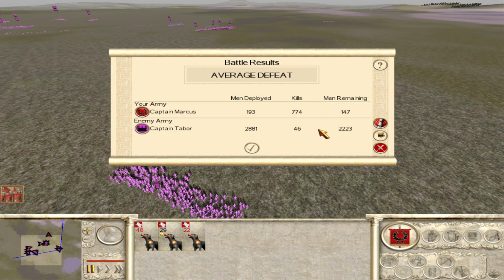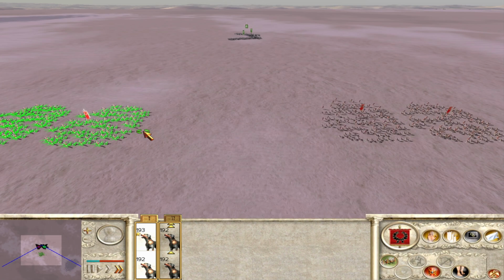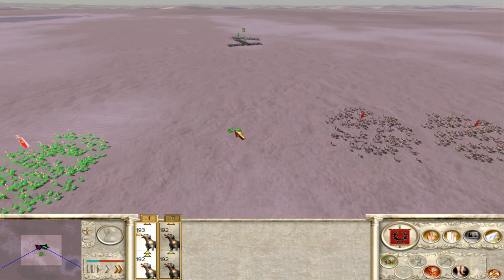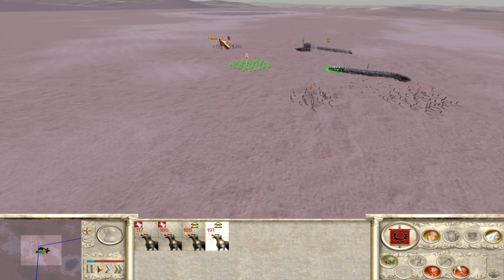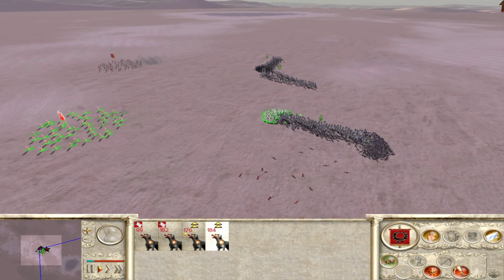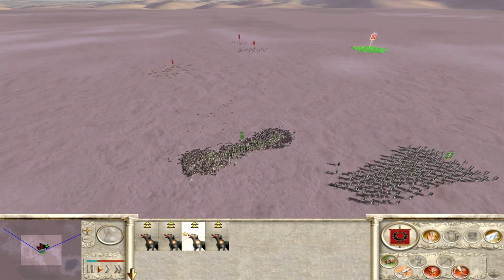How Good Are Wardogs on VH Difficulty in OG Rome: Total War?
As per your request :)

In this series we test units in OG Rome: Total War on very hard difficulty. Some possible tweaks to scoring and tests are possible based on your feedback :)

00:00 vs. Horde battle (3 tests)
08:32 vs. Elite battle
12:02 vs. Cavalry battle
13:51 vs. Missile battle
17:39 vs. Missile Cavalry battle
19:49 vs. Small Army battle
22:44 Results

Rules for the test:
Always 4 units will participate to the test battles
Battles fought against AI in very hard difficulty – tactics can be used
Points in a fight: Based on survivors on the victor’s side (max 100 / battle)
Battles (total theoretical max 600 points):
Round: Against a horde (12 x Eastern Infantry)
Round: Against elite (3 x Urban Cohort) in desert
Round: Against Cavalry (2 x Legionary Cav + 2 x Equites)
Round: Against Archers (3 x Archer Auxilia + 3 x Velites)
Round: Against Missile Cavalry (4 x Horse Archers)
Round: Against an Army (7-unit Roman army) in winter
Production (total max 400 points):
Cost: cost / Armoured Elephant cost ratio (max 50 points)
Upkeep: 10 turn upkeep / Armoured Elephant upkeep cost ratio (max 150 p.)
Build time: 1 turn  100; 2 turns  50; 3 turns  0
Requirements: City tier 1 - 100; 2 - 80; 3 - 60; 4 - 35; 5 - 0
Total max points 1000 points

This video will teach you new things about units in original Rome: Total War. In this video you can learn how good the Wardogs are. If you play the game, want some new information about it, or just want to watch some visually nice fights of ancient times, check this video out :)